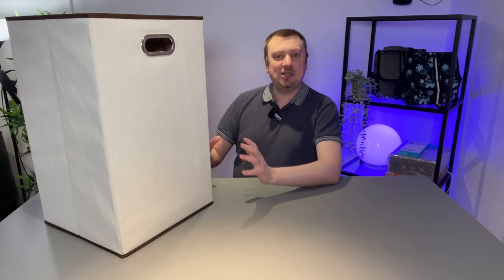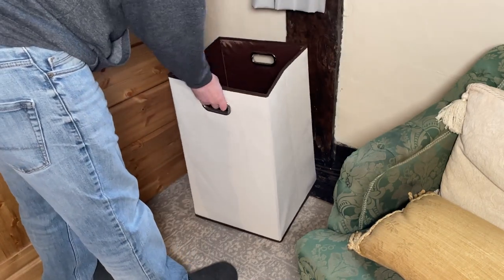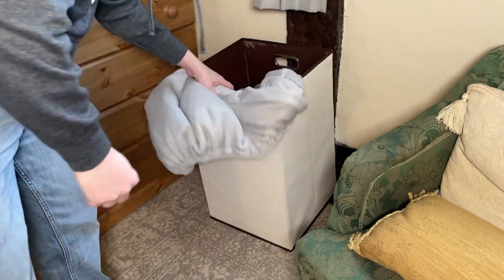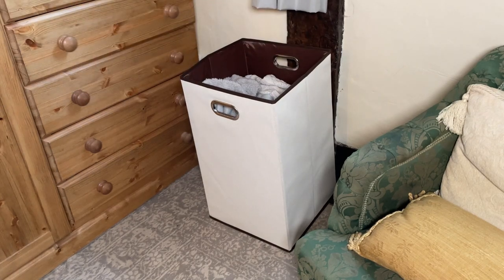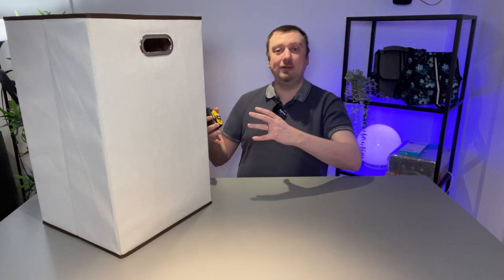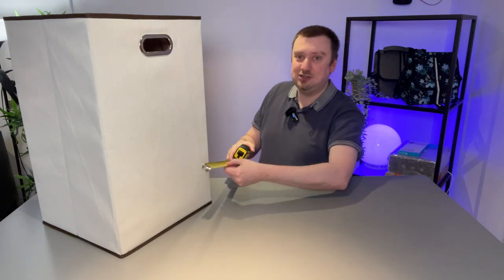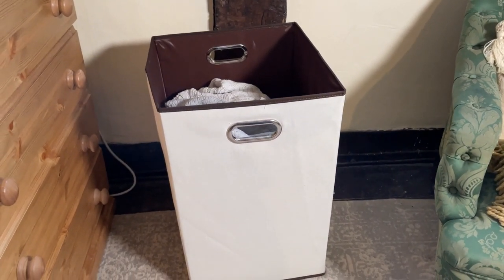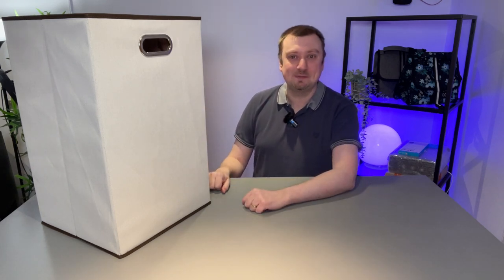Amazon Basics Foldable Laundry Basket Hamper REVIEW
This is a quick review for our Amazon Basics Laundry Basket.

Amazon Basics Laundry Basket on Amazon ➤

 - Simon.